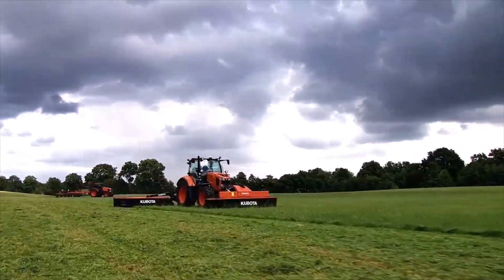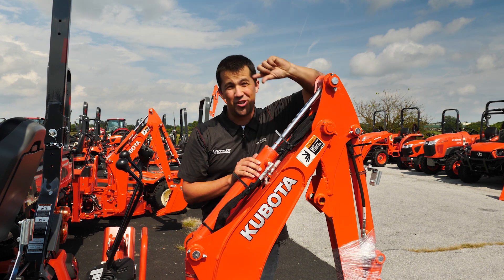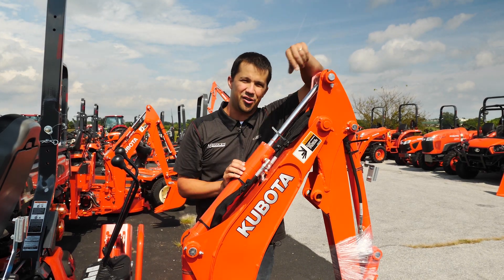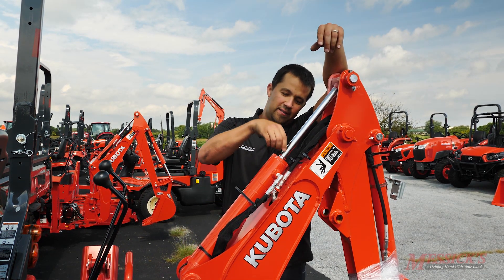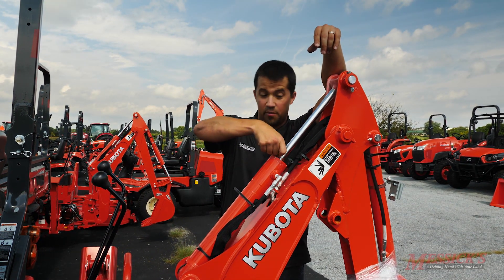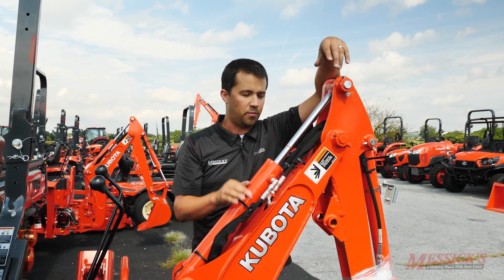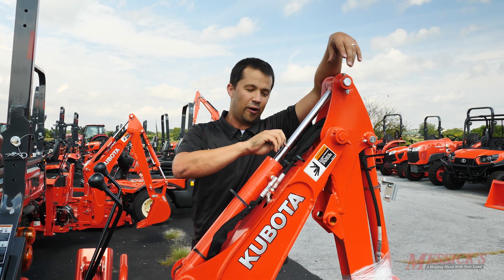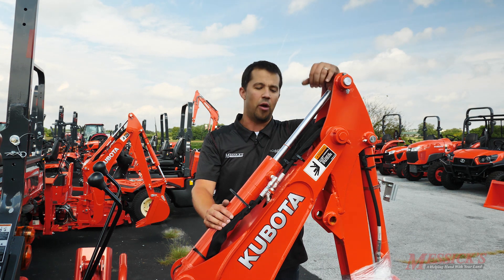Why is there a loose o-ring on my hydraulic cylinder? - TMT